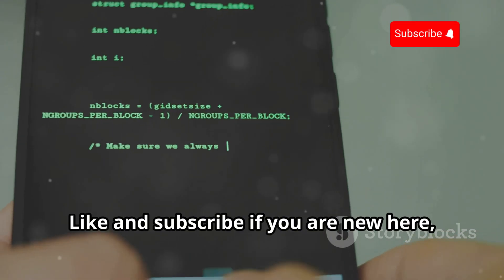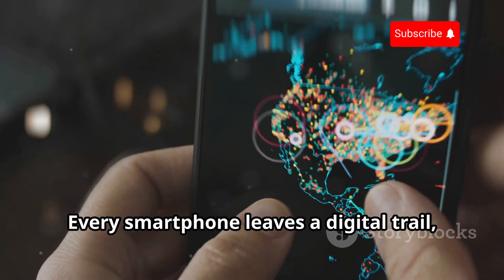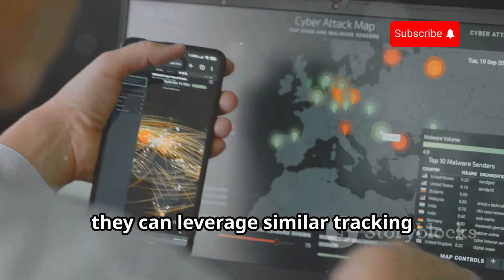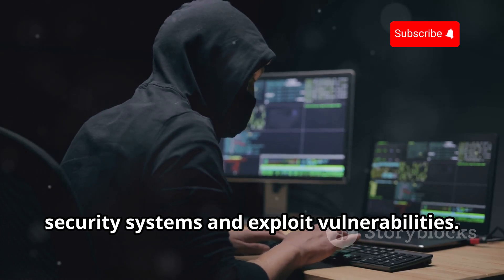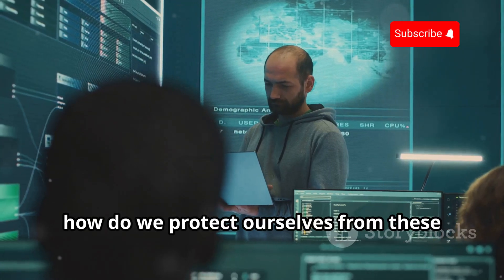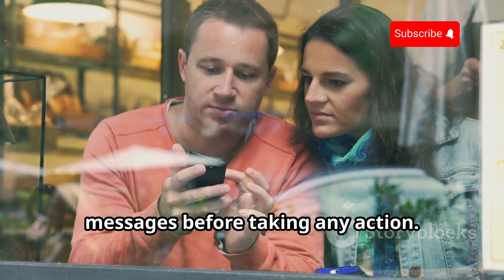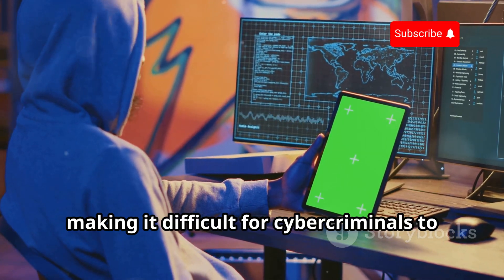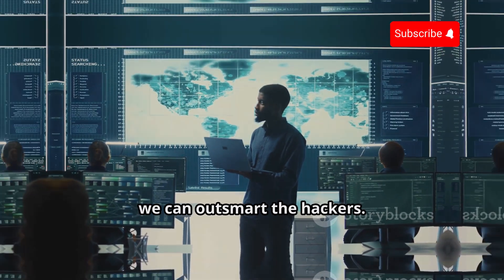How To Track Stolen Phones: Android & iPhone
Discover the hidden world of digital vulnerabilities and learn how to protect yourself in our latest video! We'll shed light on how hackers exploit smartphones' GPS, Wi-Fi, and cellular data to track your location. From the open-source nature of Android to the renowned security of iPhones, no device is entirely safe. Uncover the sophisticated hacking techniques, like zero-click attacks, and the role of social engineering in exposing your sensitive information. Take proactive steps to secure your personal and financial data, and join the Cyber World community for more insights and discussions on staying ahead of digital threats.

OUTLINE:

00:00:00 A Word of Caution
00:01:31 The Digital Trail of a Phone
00:02:00 Android Vulnerabilities
00:02:26 iPhone Tracking
00:02:50 The Role of Social Engineering
00:03:17 The Importance of Cybersecurity
00:04:56 Practical Steps
00:07:48 The Broader Implications
00:08:17 Join the Cyber World Community